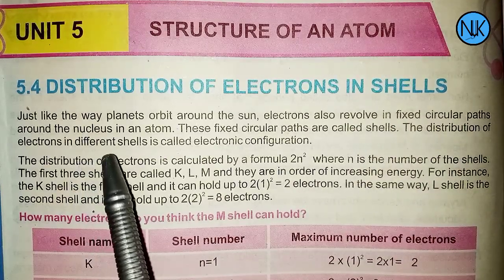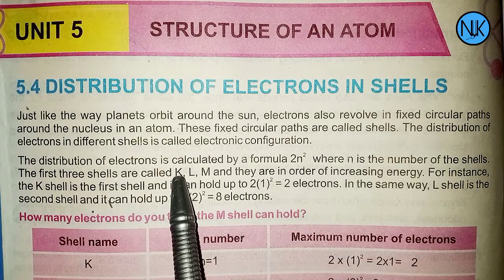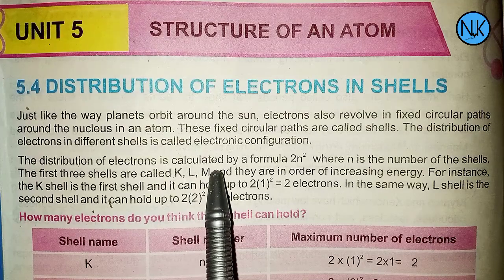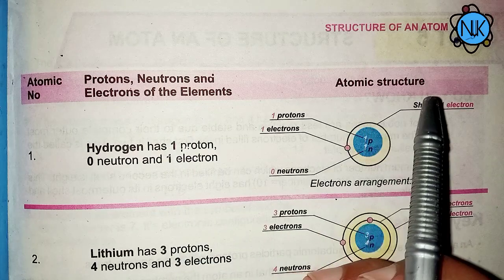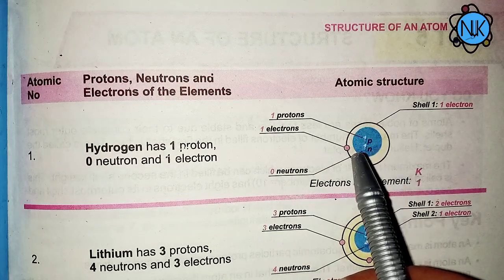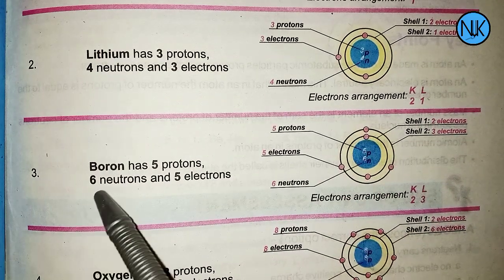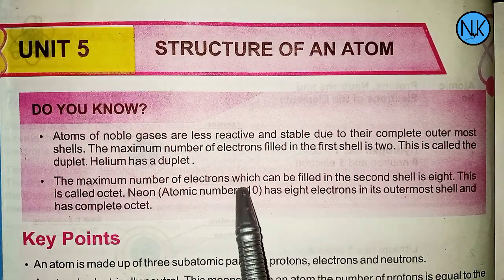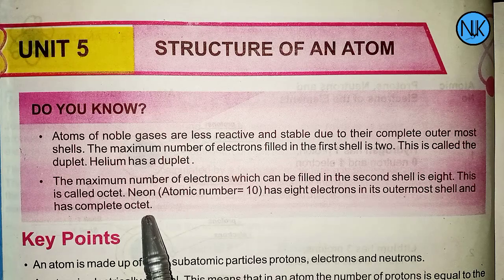Science Class 7th|in Pashto|Ch#5|structure of an atom| Kpk Textbook|distribution of electrons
General science for class 7th in Pashto kpk textbook
Chapter no:5
structure of an atom
topic: distribution of electrons in Shell's
nuk education